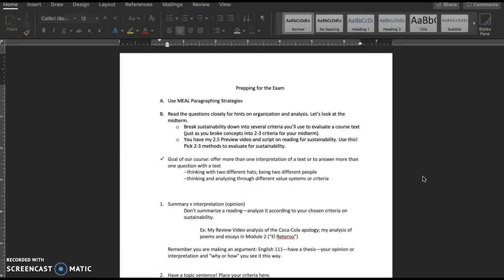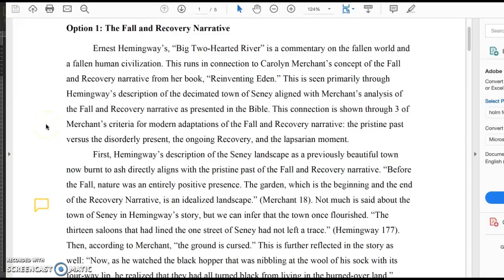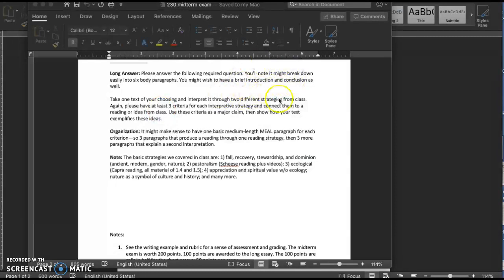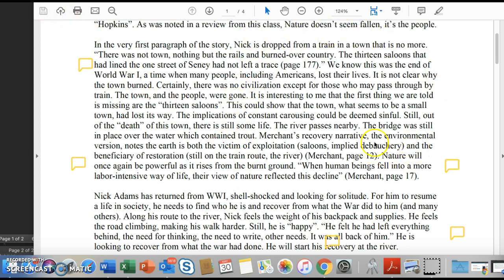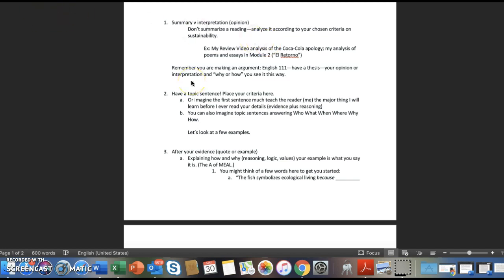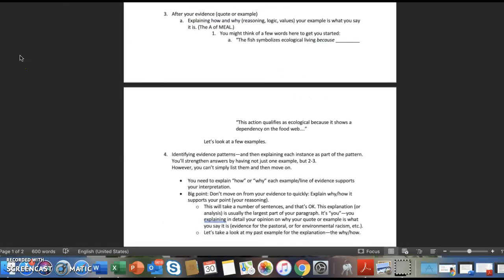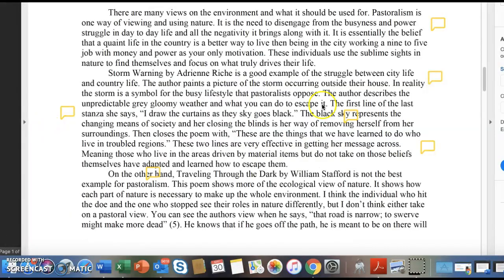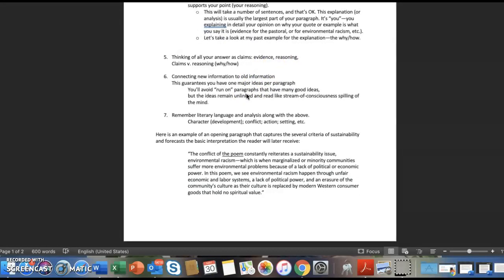Lit and Env: Prepping for Final Exam